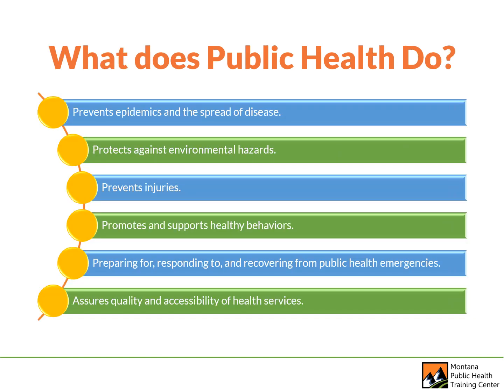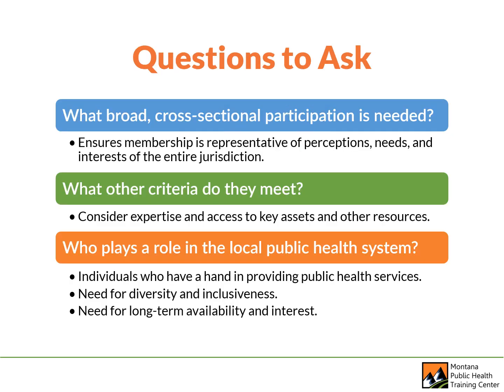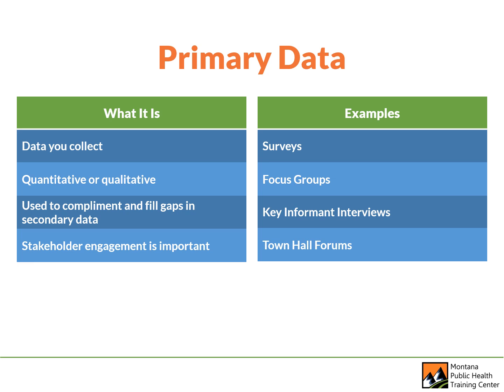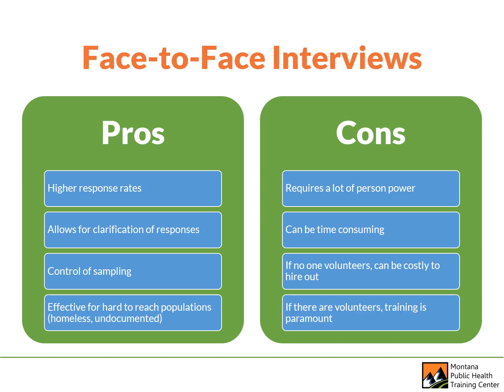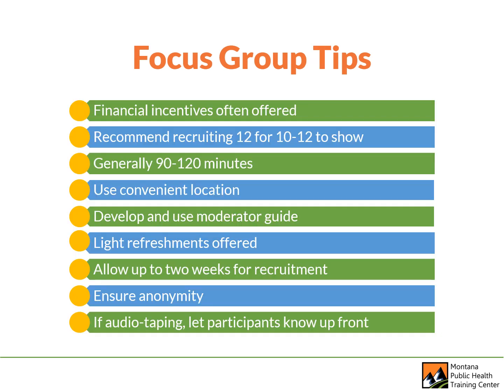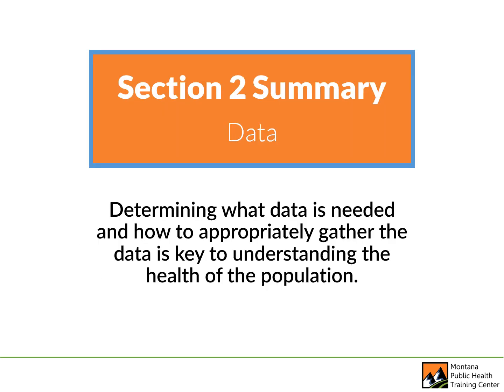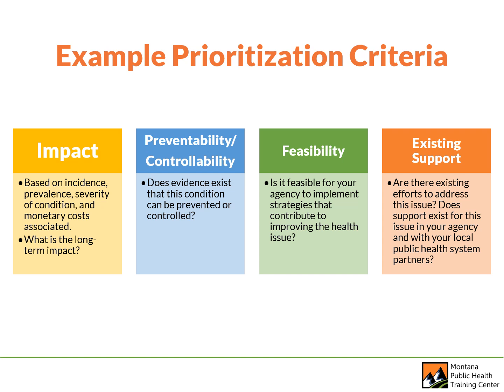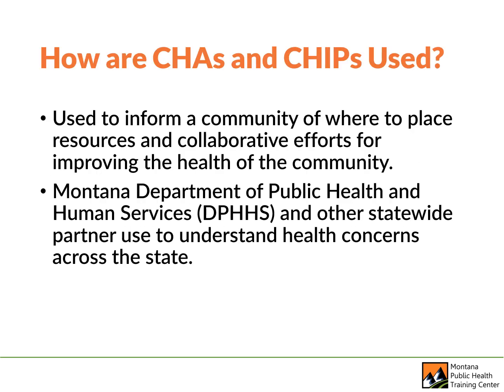CHIPs and CHAs Kerry Pride video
Dr. Kerry Pride, Public Health Veterinarian and Local and Tribal Support Program Manager provides a training on CHIPs and CHAs. Funding for this training was provided by the Montana Department of Public Health and Human Services, Behavioral Health and Developmental Disabilities division.